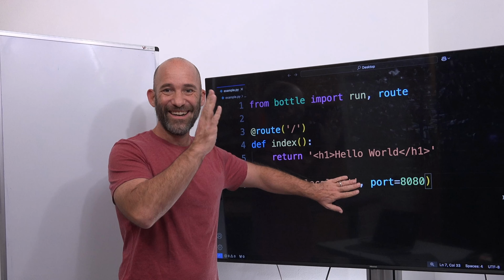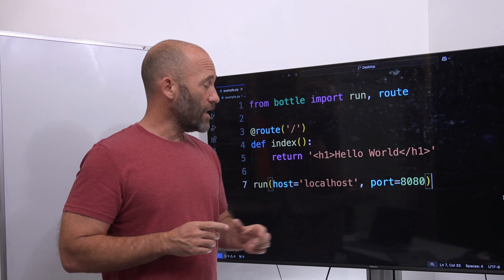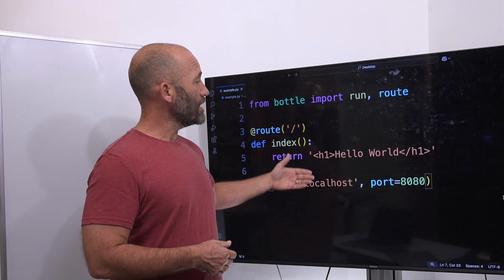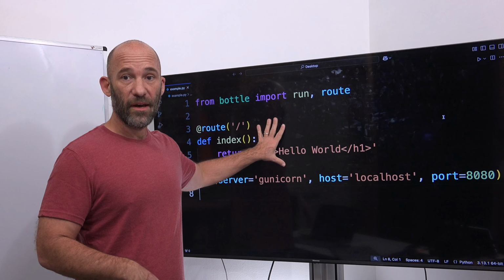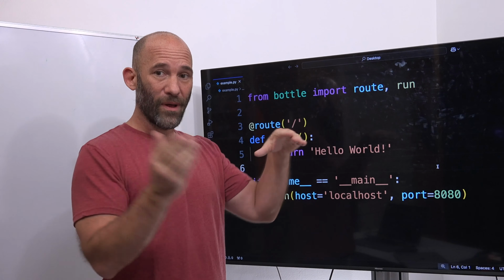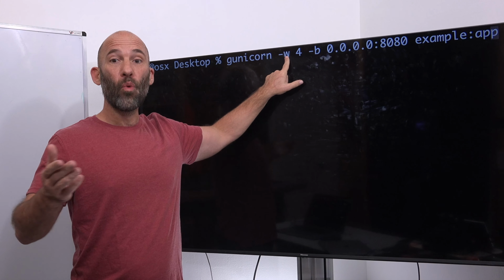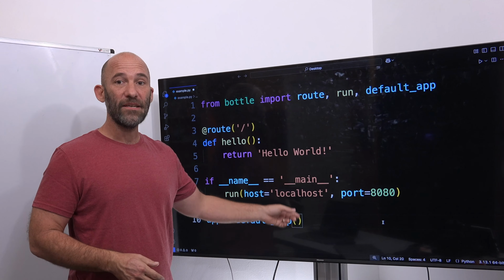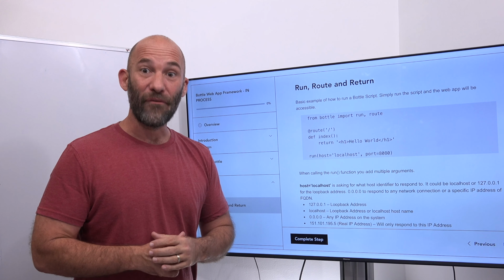Run, Route and Return for Bottle Framework